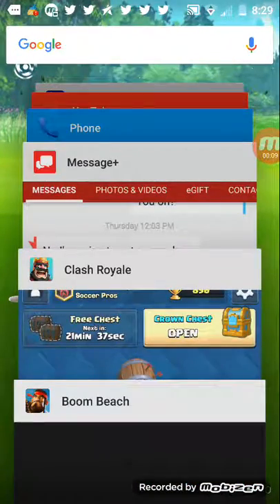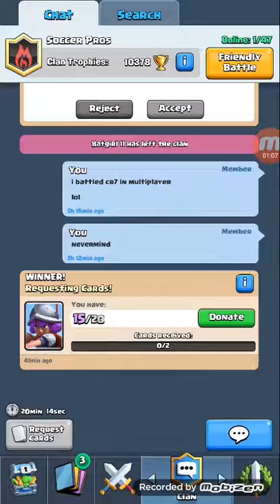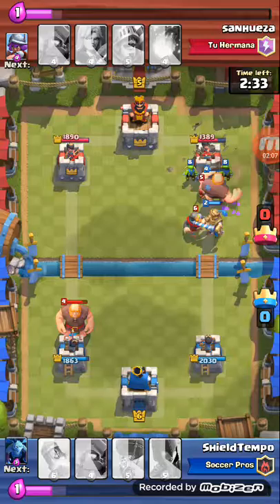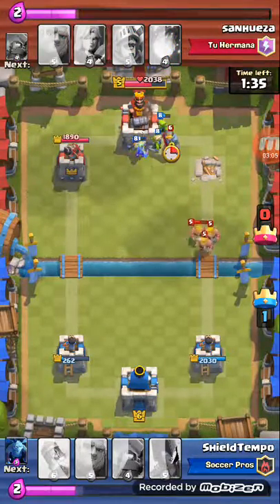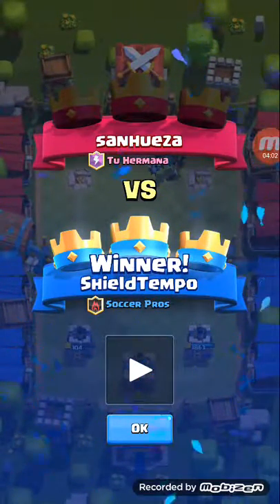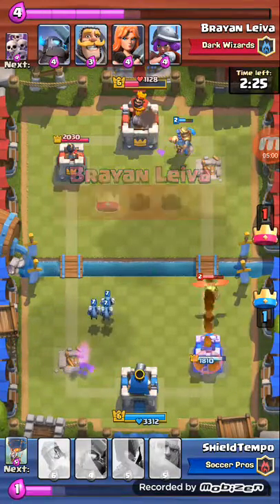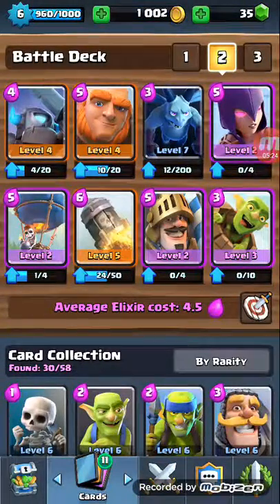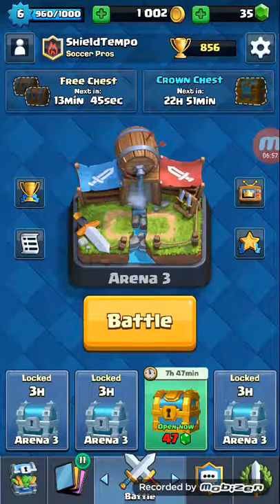Arena 3+ stratagie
Twitch.tv/shield_tempo